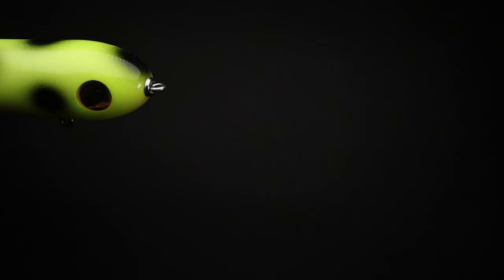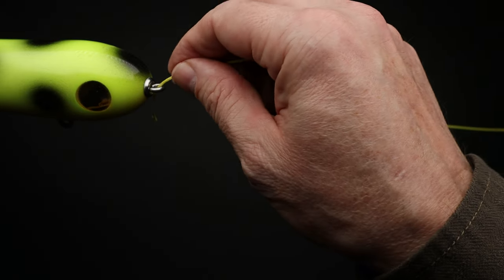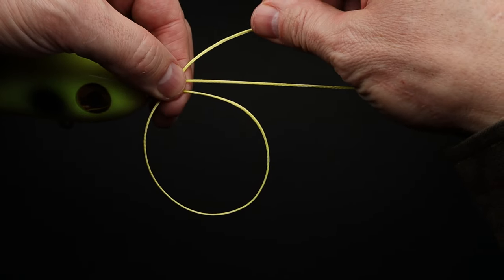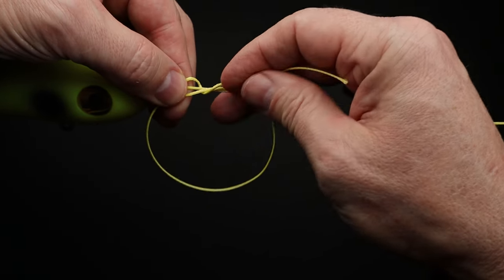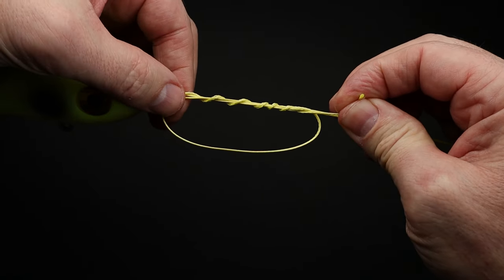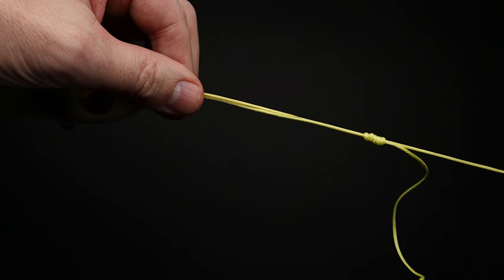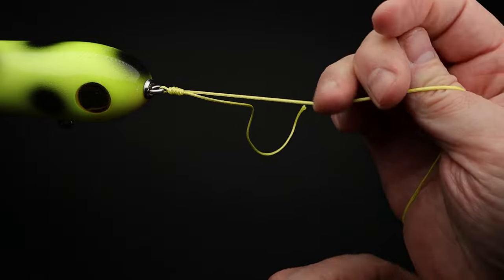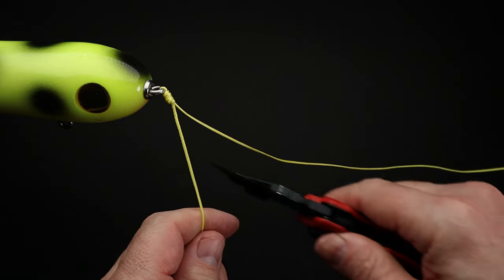Fishing Knots - How to tie a Uni Knot. One of the best fishing knots.